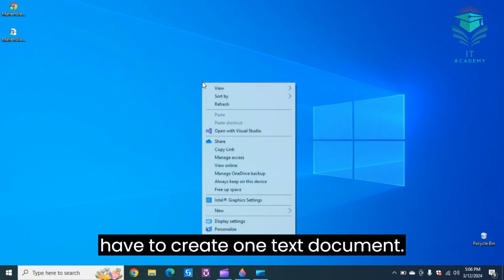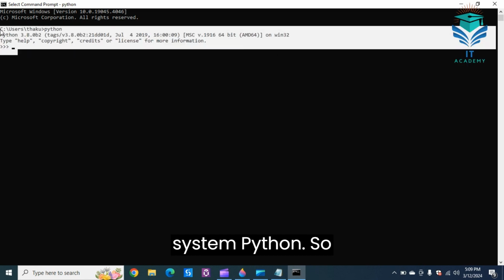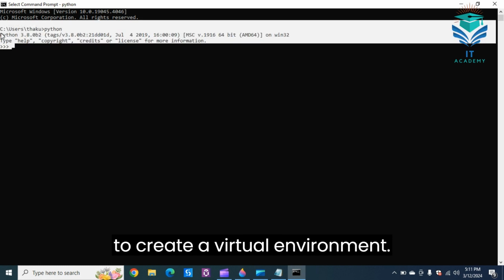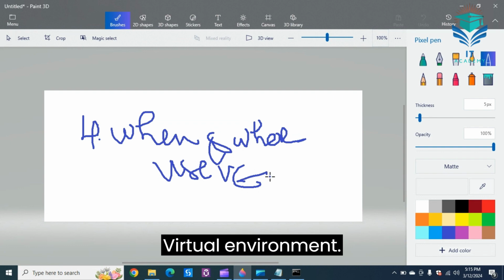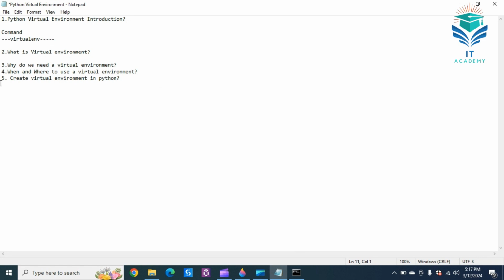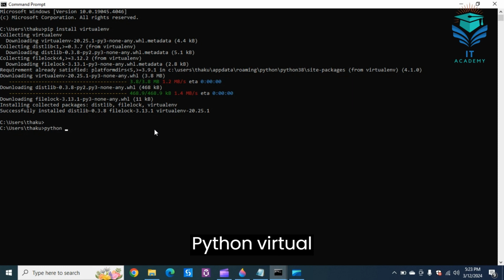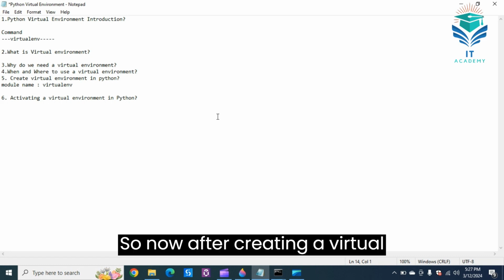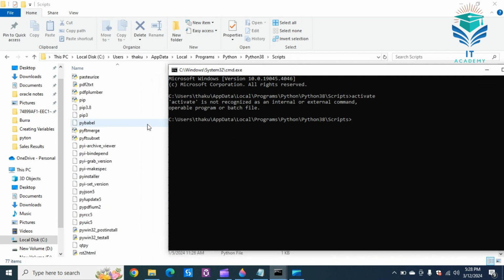Python Virtula Environment Introduction | What is Virtual Environment | Activate | Deactivate VE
Why do we need a Virtual Environment  | Pip Commands | Activating Virtual Environment | Deactivate Virtual Environment